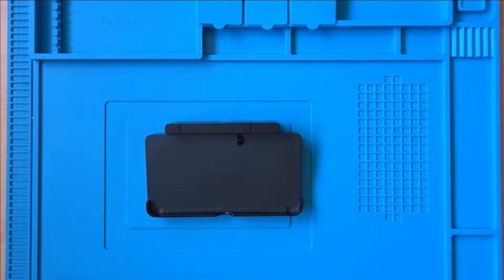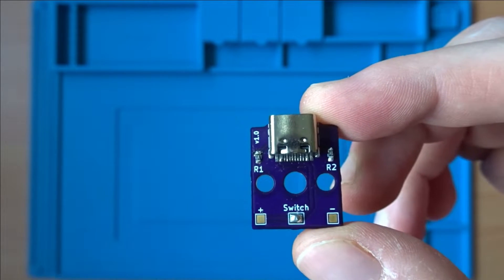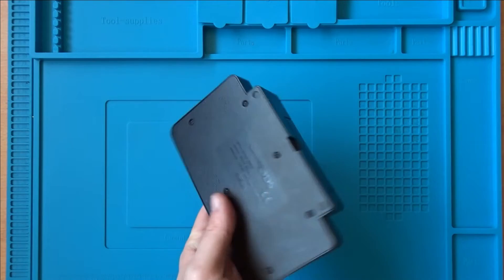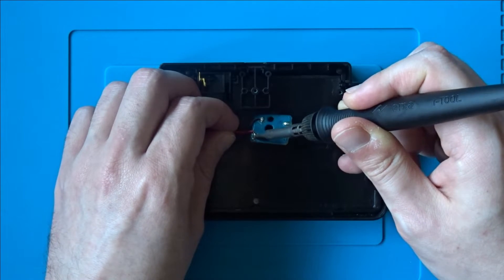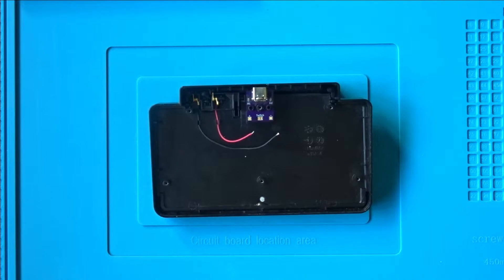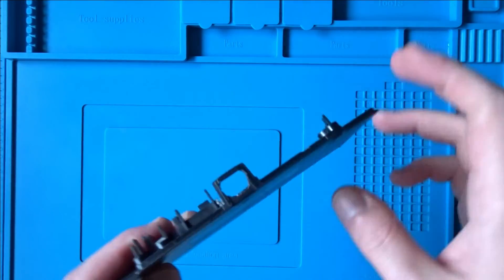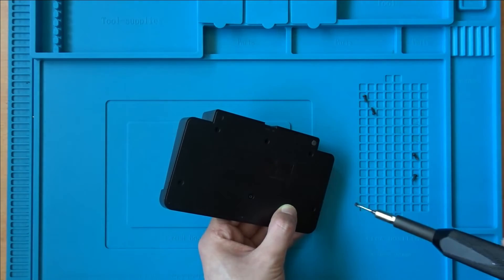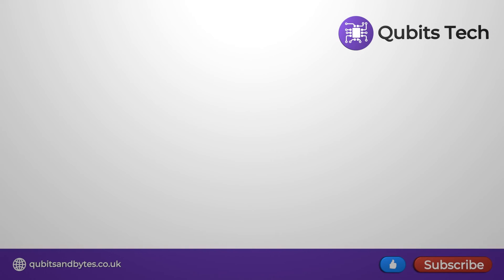Charging a 3DS Using USB Type C | Qubits Tech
The Nintendo 3DS uses a proprietary charging port, as does the accompanying charging dock. This video introduces a replacement PCB for the charging dock, allowing the console to be charged using USB type C without modding the console directly.